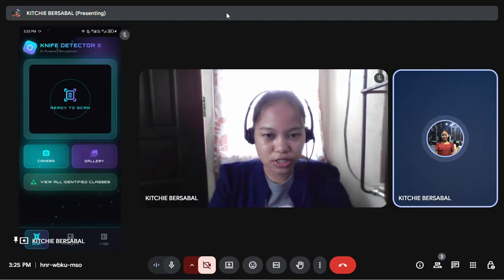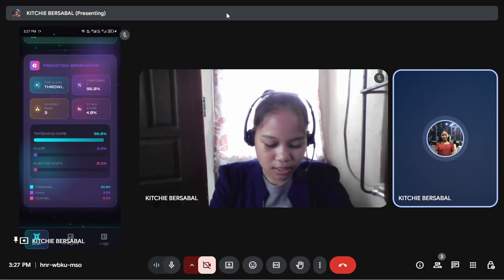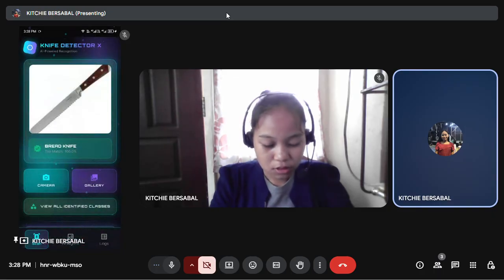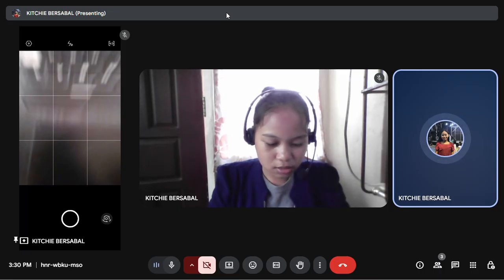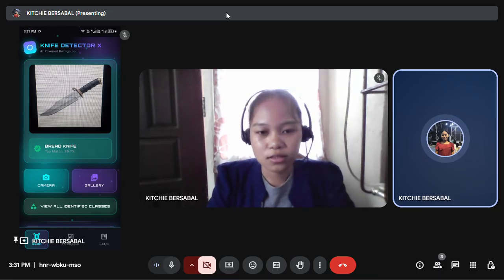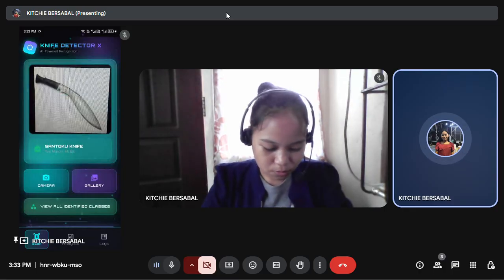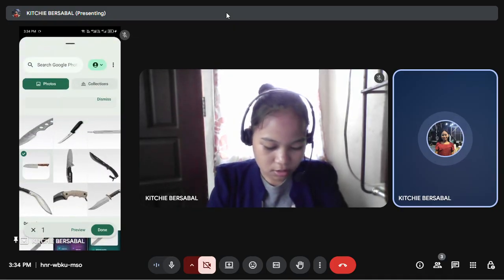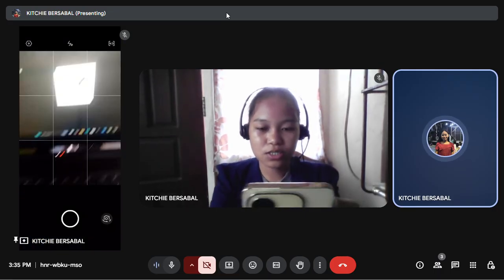Knife Detector X | AI-Powered Knife Classification Mobile App (Flutter + TensorFlow Lite)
Knife Detector X is an AI-powered mobile application designed to detect and classify different types of knives using image recognition.

This project uses Flutter for cross-platform mobile development and TensorFlow Lite for on-device machine learning inference. The image classification model was trained using Google Teachable Machine and supports 10 knife classes.

🔍 Features:

Real-time knife detection using camera

Image upload detection via gallery

Confidence score and prediction breakdown

Scan history with detailed logs

Analytics dashboard with charts and trends

On-device AI inference (offline detection)

Firebase integration for scan logging

📊 Demo Highlights:

1 real-time camera scan

2 gallery image scans

Comparison between real-time and uploaded image accuracy

Explanation of confidence scores and analytics

TensorFlow Lite (Machine Learning)

Google Teachable Machine (Model Training)

Firebase Firestore (Data Storage)

Chart Libraries for Analytics Visualization

This project demonstrates the practical application of AI, computer vision, and mobile development in a real-world scenario.

📌 This video is for educational and academic purposes